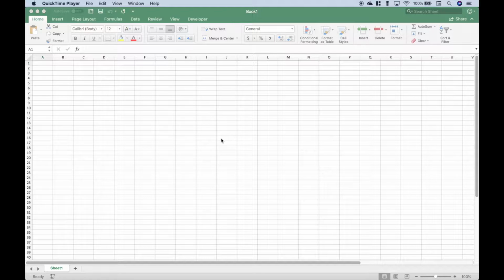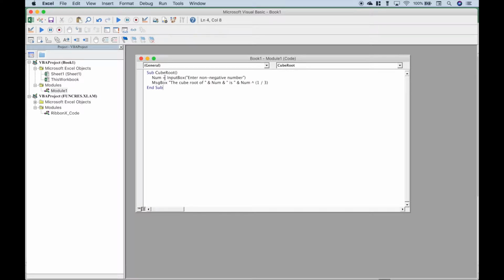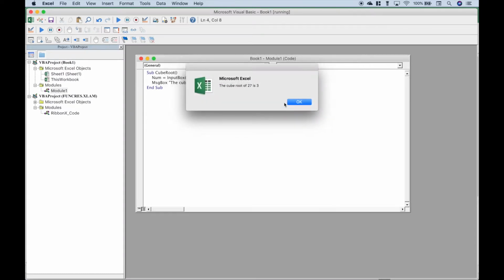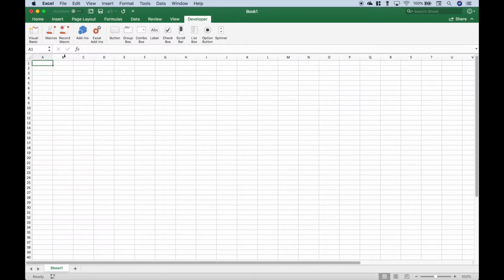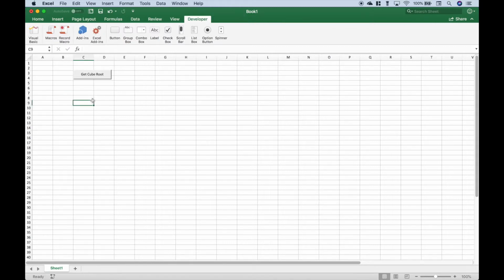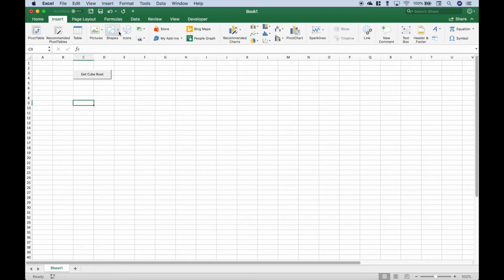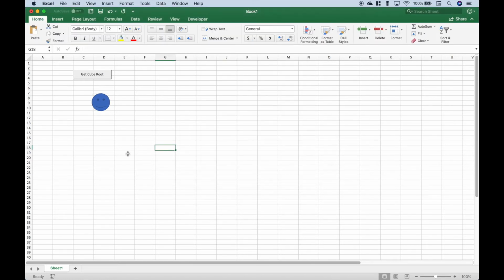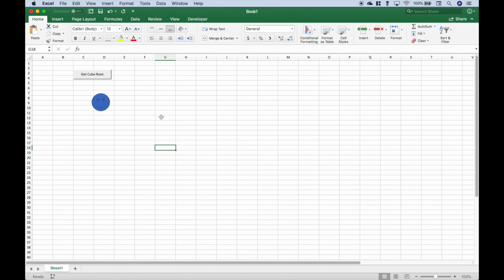Spreadsheet Excel for Mac Assign Macro to Button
In this spreadsheet tutorial, we will go over how to assign a macro to a button using Excel for Mac.